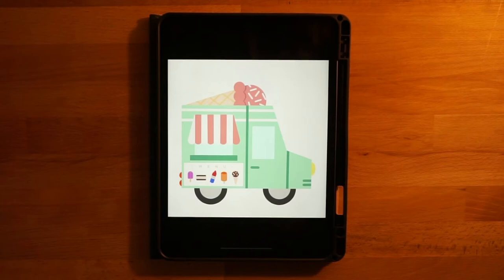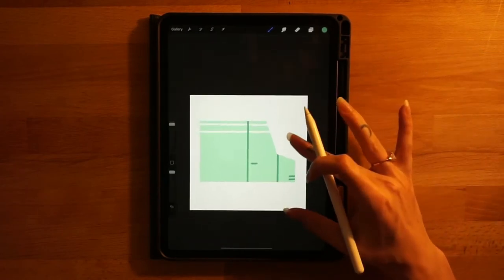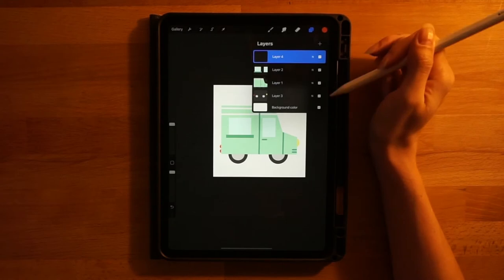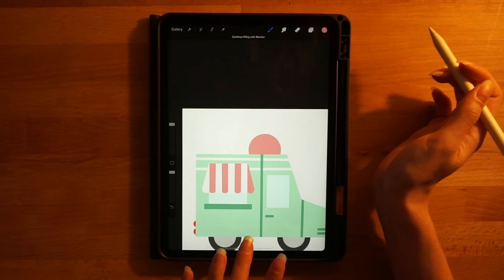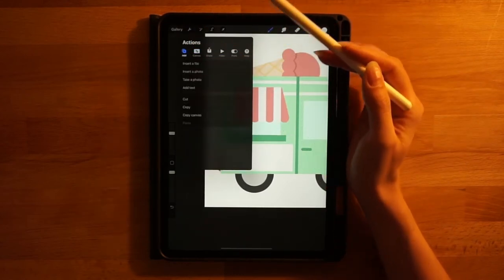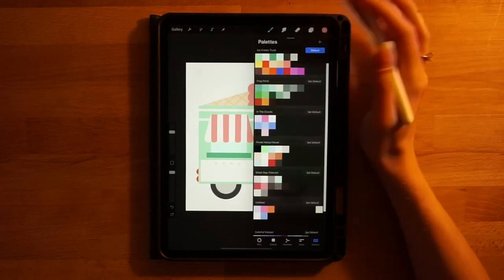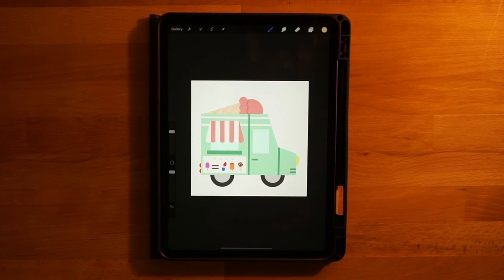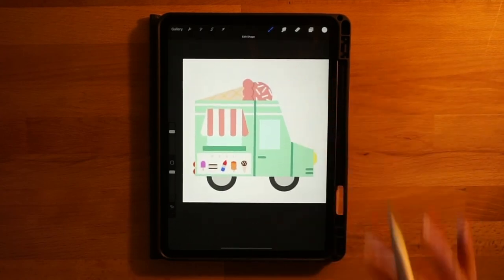Procreate Step by Step Tutorial - Ice Cream Truck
Draw this Ice Cream Truck drawing in Procreate with me by following this digital art tutorial. I will walk you through the painting step by step! I promise you can draw this too, even if you're a beginner.

Some Procreate techniques we will be using are:
- Duplicating Layers
- Rectangle Tool
- Smart Shapes

All of the brushes we use are standard Procreate brushes!

Apple Krisp - This channel contains Procreate Tutorials and other drawing process videos! I like to draw characters, animals, landscapes, and like experimenting with fun color schemes!